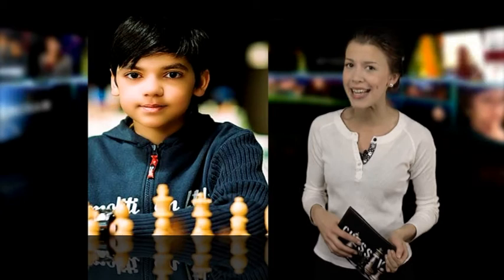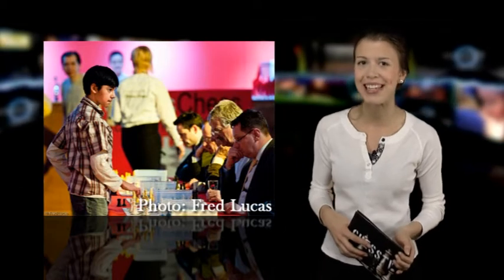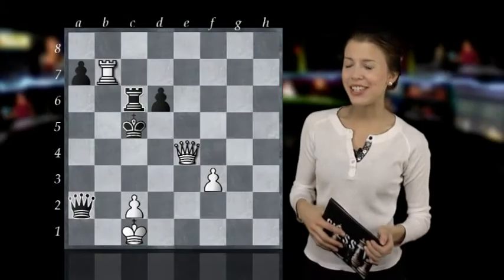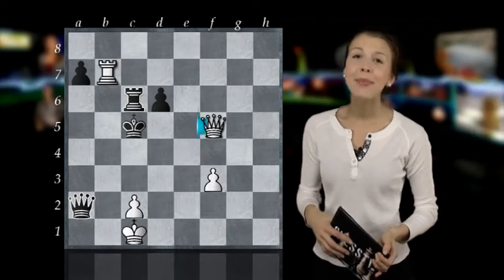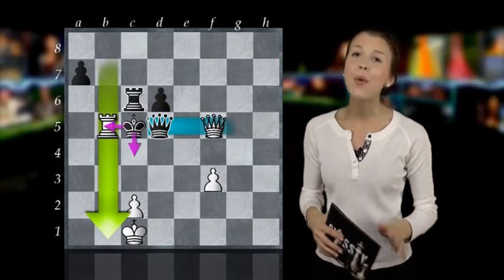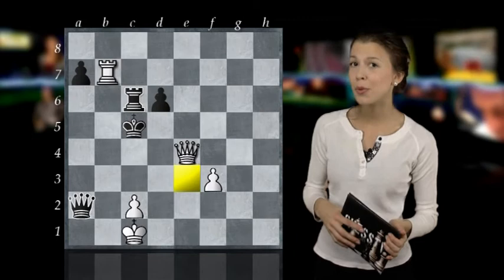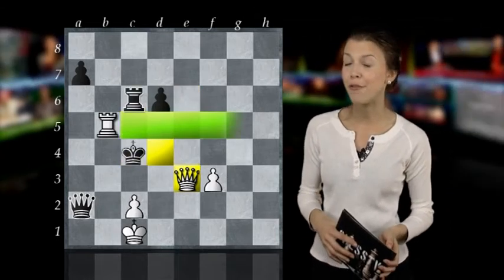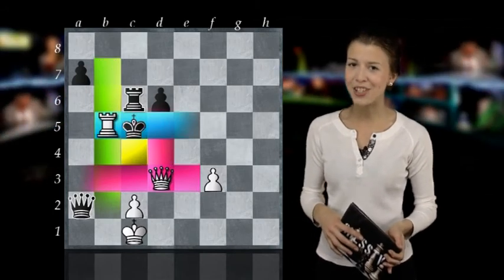Chess Puzzles #51 - Checkmate in 3 moves